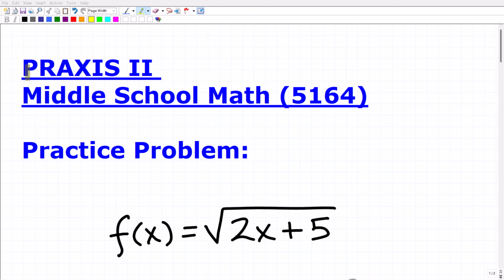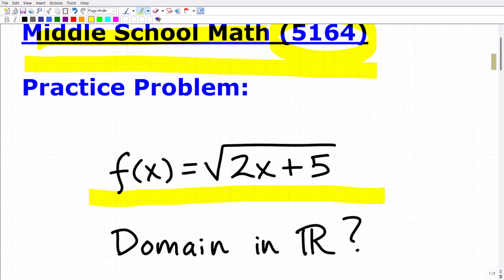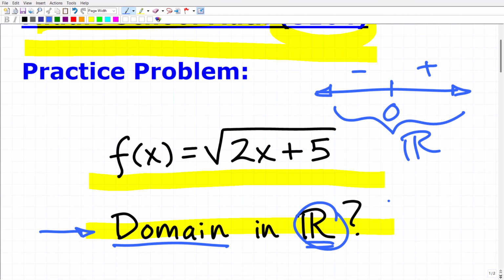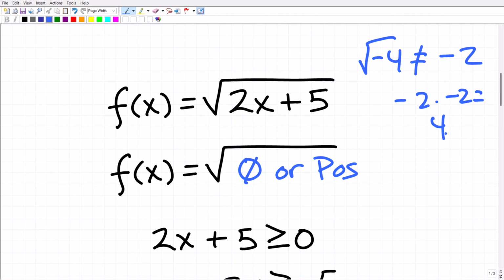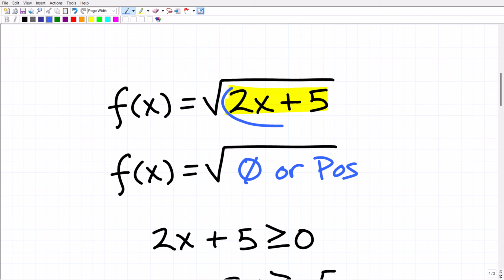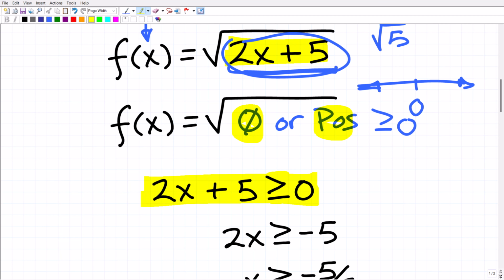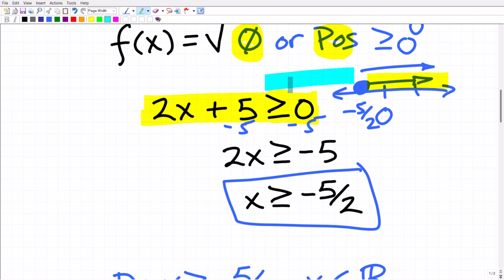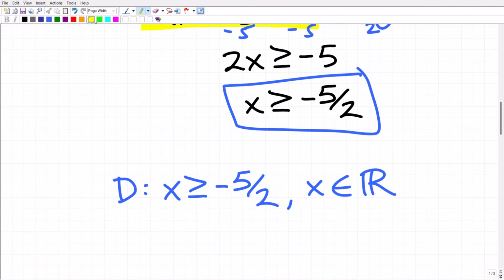Praxis 5164 Math Practice Problem | Find the Domain of a Function (Step-by-Step)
Preparing for the Praxis Middle School Math (5164) exam? In this video, we solve a Praxis-style algebra problem step-by-step, showing how to find the domain of a function, a skill you must master to pass the Praxis 5164 test.
You’ll learn how to identify restrictions, avoid common domain mistakes, and understand how this topic appears on the Praxis Middle School Mathematics exam.
Many candidates miss these questions because they rush or forget to check for values that make expressions undefined. This lesson shows you exactly how to approach domain problems with confidence on test day.
• How to identify restrictions (denominators, square roots, etc.)
• Common Praxis mistakes with domain questions
• How algebra concepts are tested on Praxis 5164
Who This Video Is For
• Praxis Middle School Math (5164) candidates
• Future middle school math teachers
• Teacher certification candidates needing algebra review
• Anyone who wants clear, step-by-step math instruction
👉 Need Full Praxis 5164 Math Prep?
Get complete Praxis-aligned lessons, practice problems, and test-focused strategies taught by a certified teacher with over 20+ years of experience.